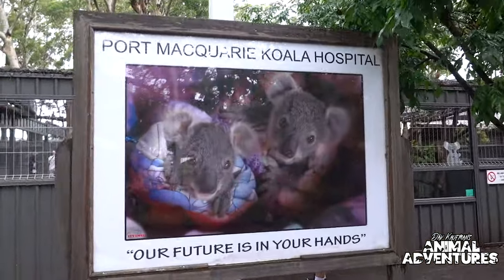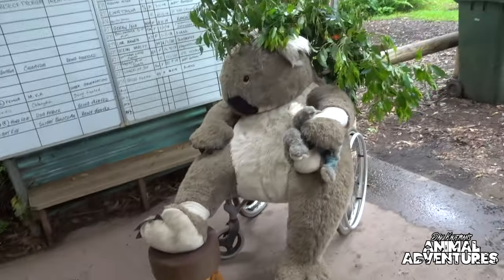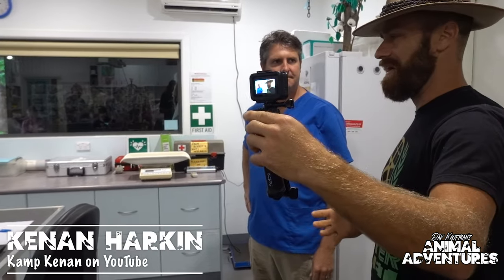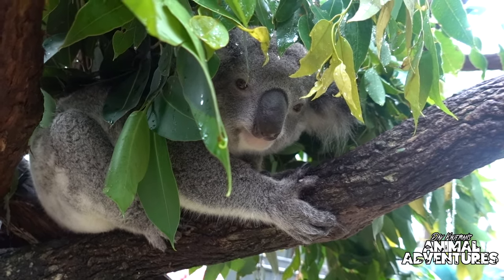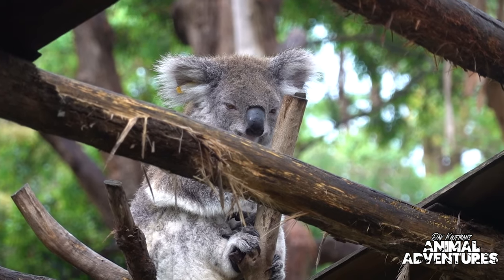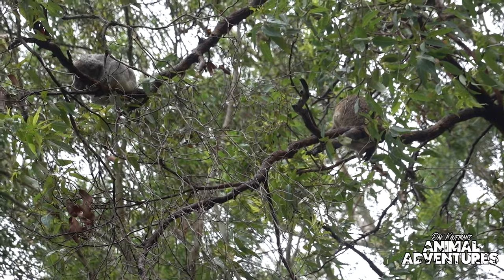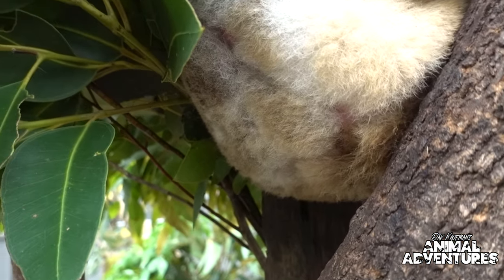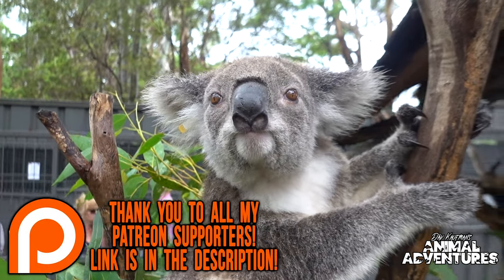KOALA HOSPITAL TOUR (Port Macquarie, Australia) *Emotional*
Koalas are an icon of Australia, and in this video, I go behind-the-scenes to see how amazing this Koala hospital is, and the incredible work they are doing with these amazing marsupials.
The Port Macquarie Koala Hospital in Australia is a branch of the Koala Conservation Australia Incorporated - a Not-for-Profit Organization. The hospital treats between 200 and 250 koalas a year but it is not only a hospital to treat sick and injured koalas but is also involved in research with University Sydney, University Technology Queensland and the Australian Museum into koala diseases.

DĀV KAUFMAN’S REPTILE ADVENTURES LINKS